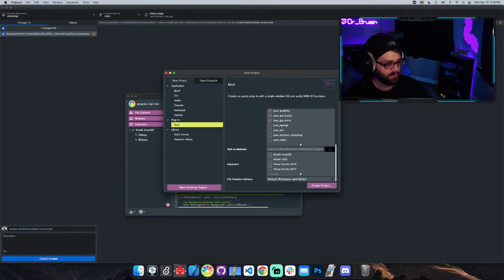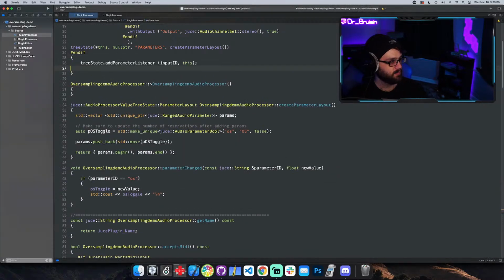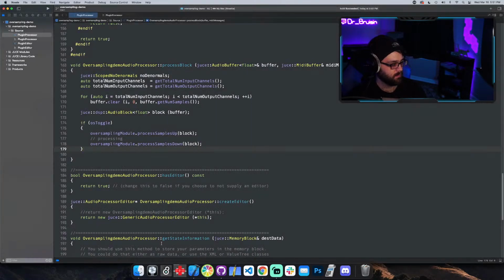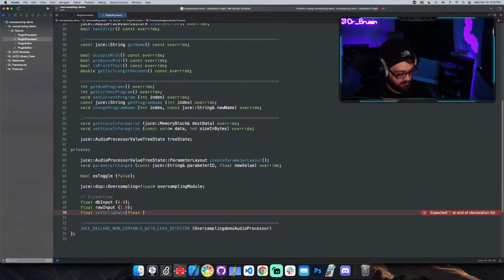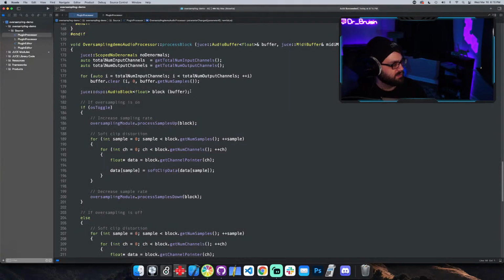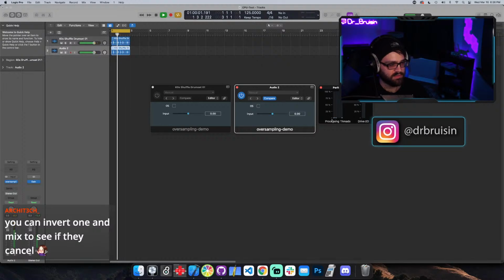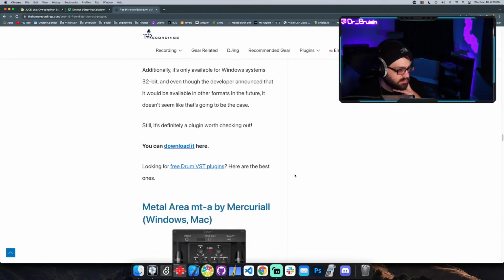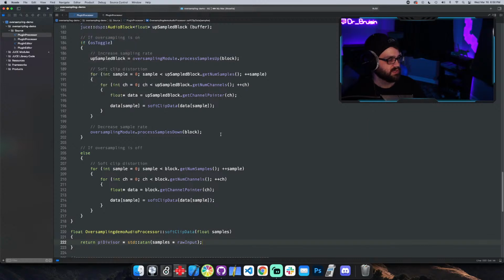Audio Plugin Dev | Oversampling & Distortion! Full Stream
In this stream, I'll be implementing the juce ProgressBar object and use simple multi-threading with it!